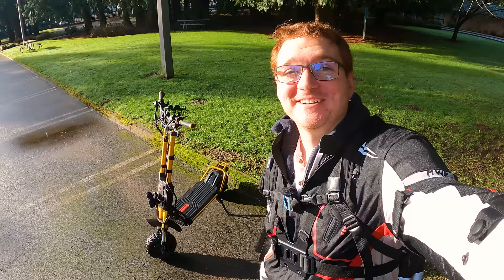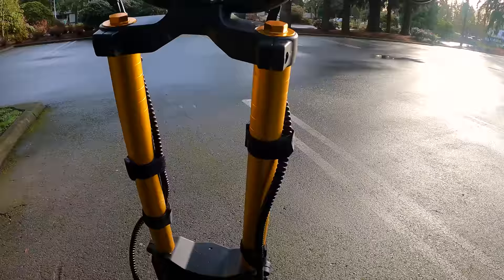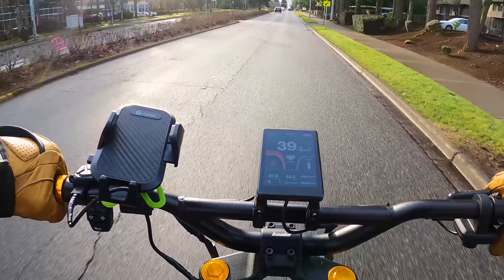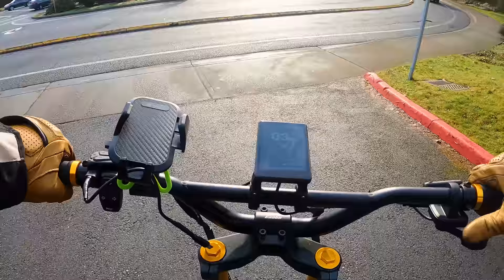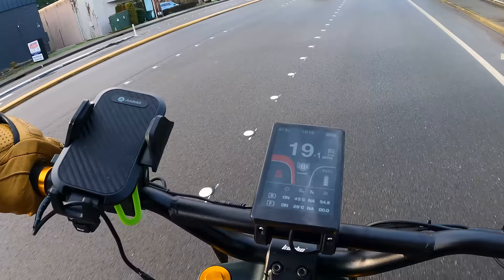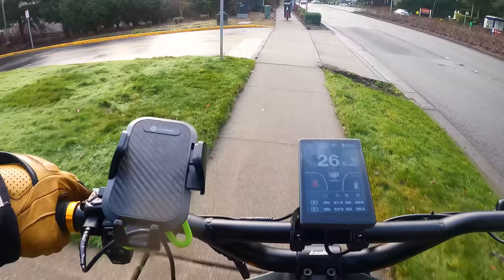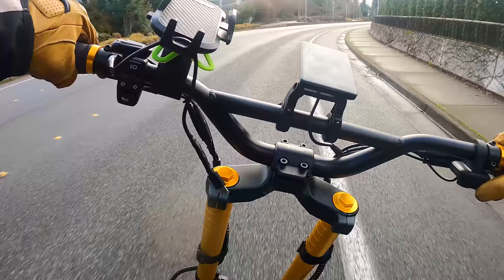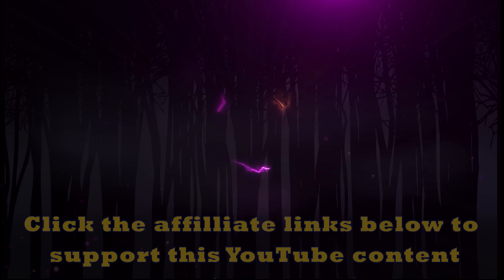Exclusive: Kaabo Wolf King GT Pro Showcase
Benjamin Gonzalez
Diana Heaphy
Chris Grosso
^^ These people rock ^^